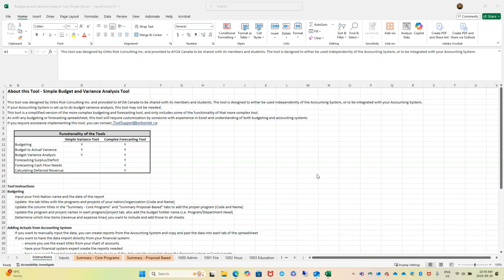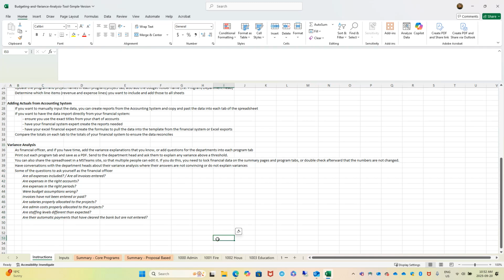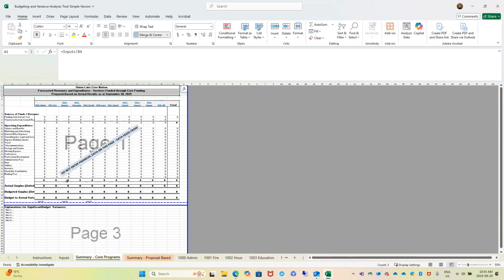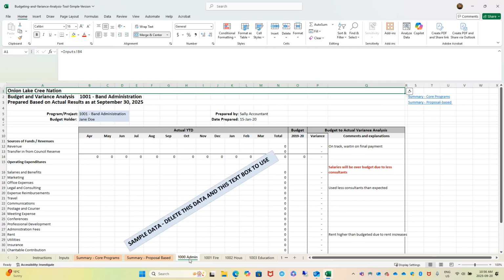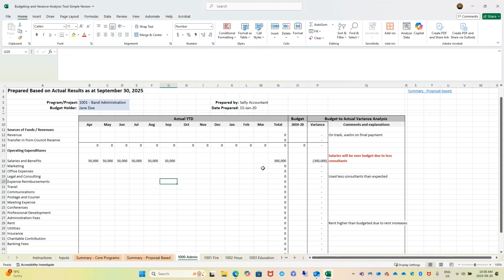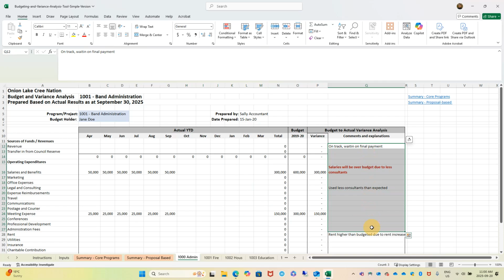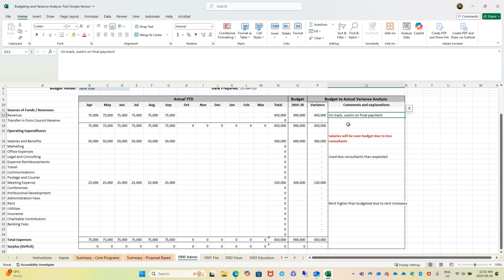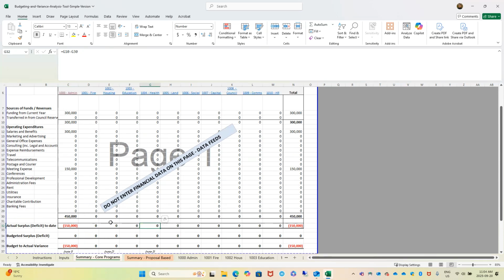Budgeting and Variance Analysis Tool Overview